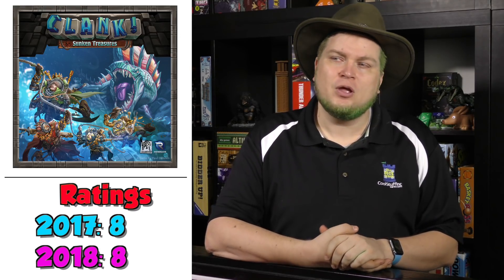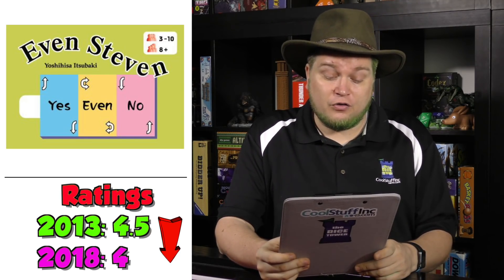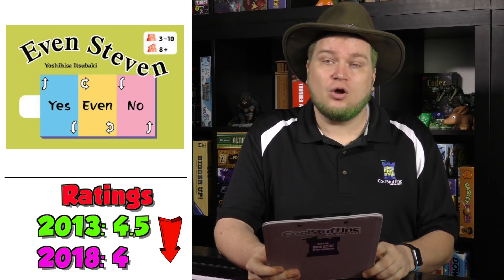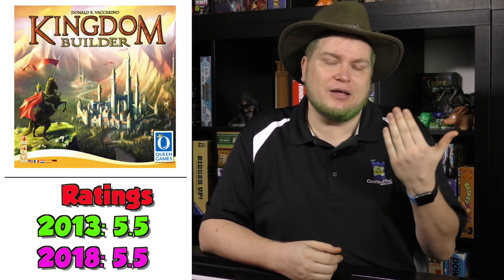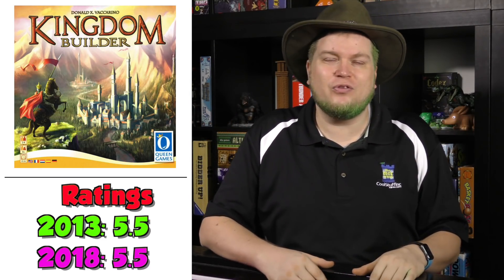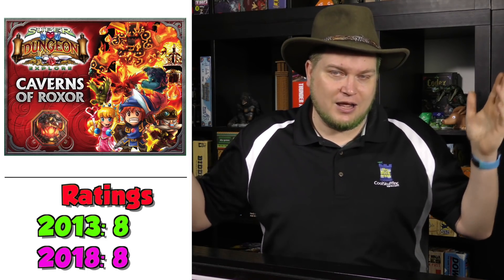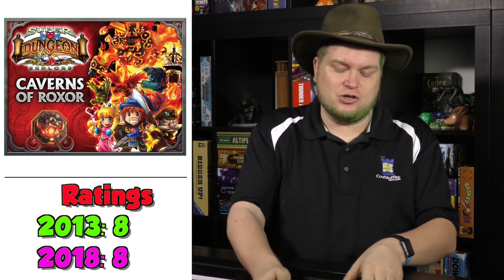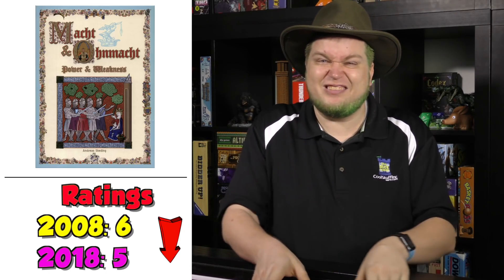Dice Tower Reviews: Look Back February 7, 2018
Tom Vasel looks back at reviews conducted 1, 5 and 10 years ago!